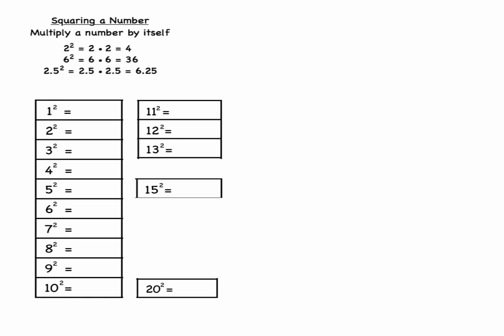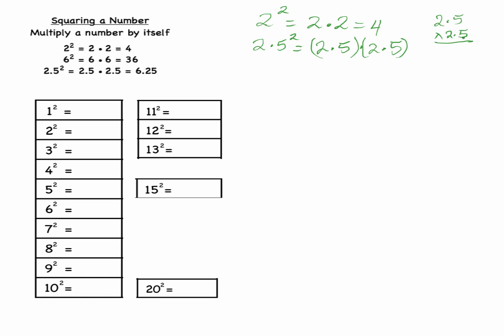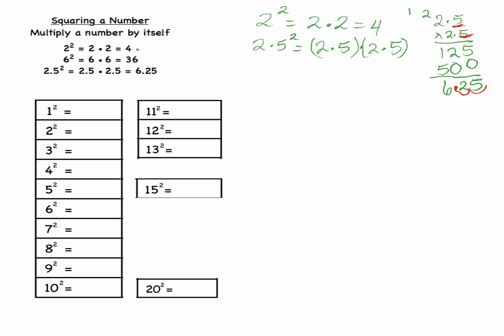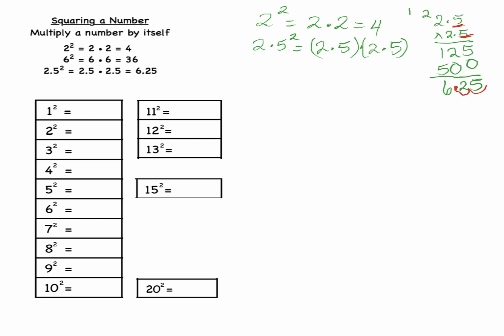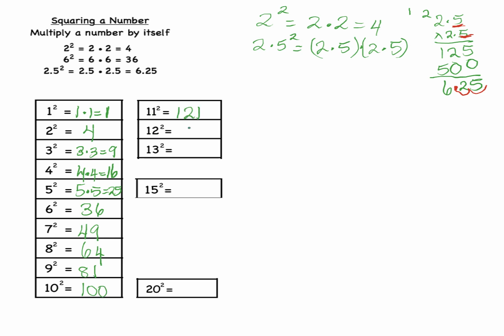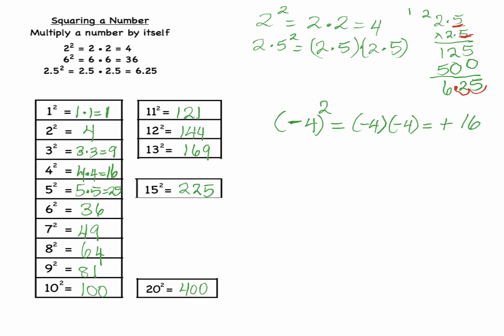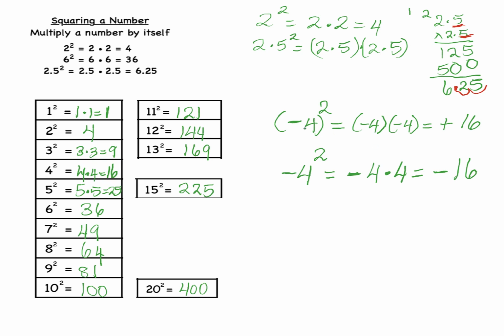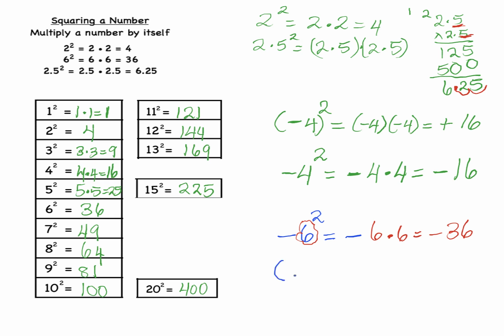SQUARING NUMBERS| GED BASIC MATH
In this video, I demonstrate how to square rational numbers and help students understand the difference between squaring a negative number and the negative of squared numbers.